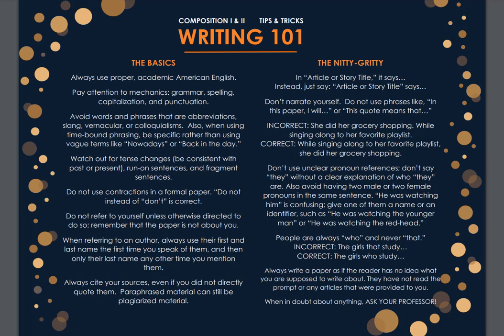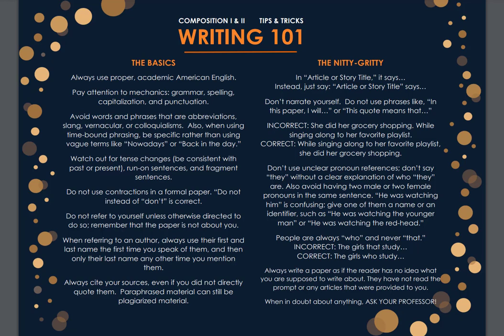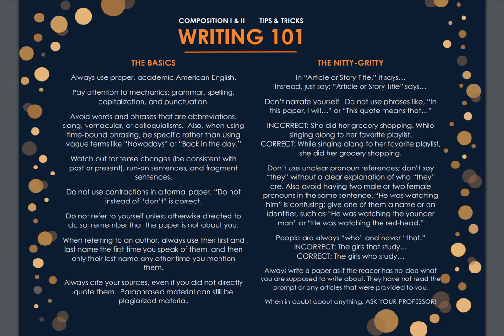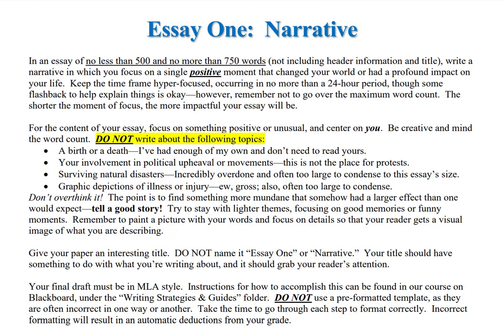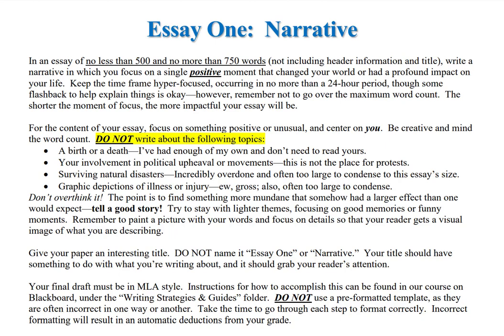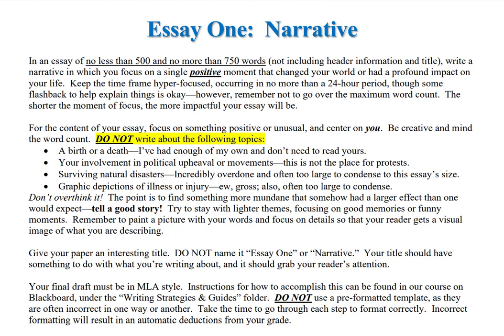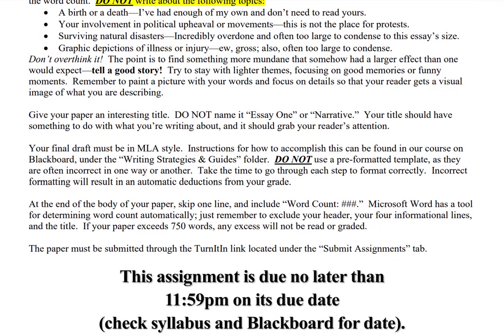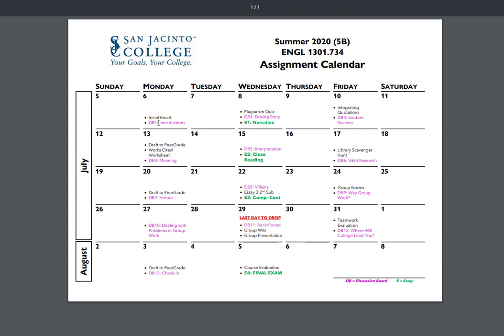Summer 2020 5B Tips & Tricks and Essay One Explained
This video goes over tips & tricks for success in this class, as well as the expectations for Essay One.  It also looks just a bit at the schedule and what is coming up during Week 1 of this 5-week course.